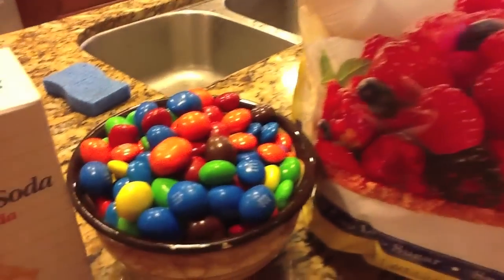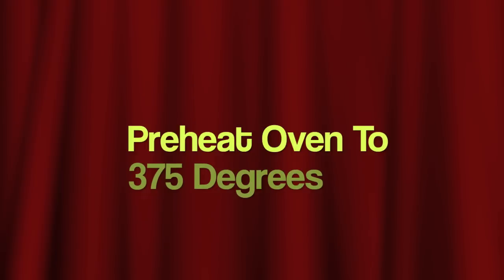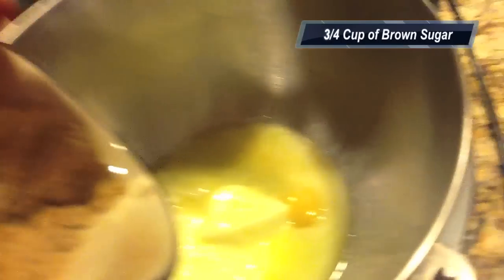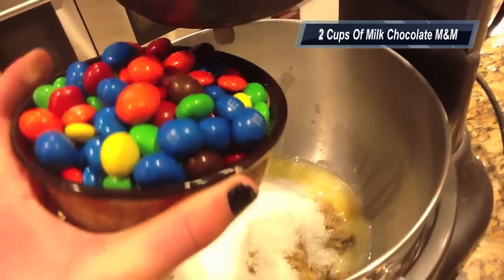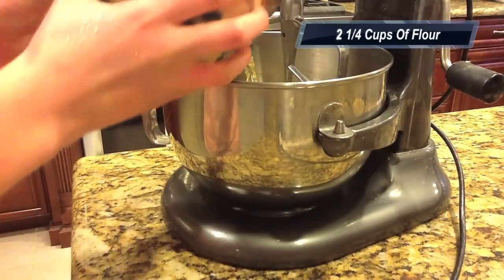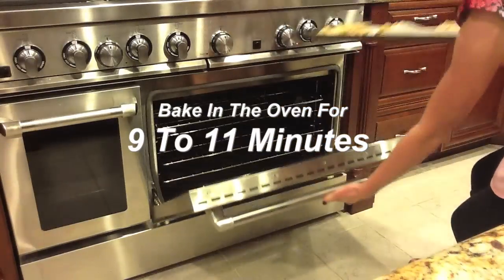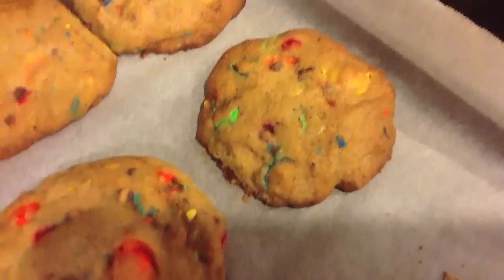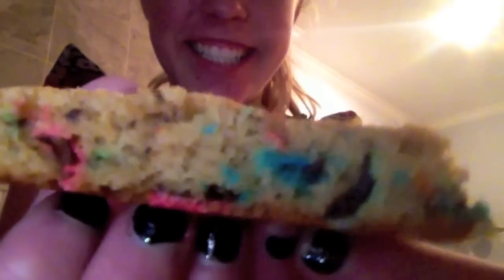M&M Cookies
These M&M Cookies are THE BOMB! Make them and enjoy!
INGREDIENTS:
2 ¼ cups All Purpose Flour
1 tsp Salt
1 tsp Baking Soda
2 Eggs
1 tsp Vanilla Extract
1 cup of Unsalted Room Temperature Butter
¾ cup of Granulated Sugar
¾ of a Cup of Brown Sugar
2 cups of Milk Chocolate M&M
PROCESS:
1) Preheat your oven to 375 degrees.
2) Combine together the first 3 ingredients and set aside.
3) In a mixer bowl fitted with a paddle attachment, cream together the butter and both sugars. Add the eggs and vanilla and mix together until all creamy and combined. Scrape down the sides of the bowl to make sure everything is mixed well.
4) Add the dry ingredients and mix just to combine. Add the m&m and mix just to distribute them through the batter.
5) Using a small ice cream scoop, drop the cookie dough 2 inches apart on a parchment lined baking sheet and bake for 9 to 11 minutes, until lightly golden brown around the edges.
6) Cool for 5 minutes on the baking sheet then remove onto wire rack and cool completely.